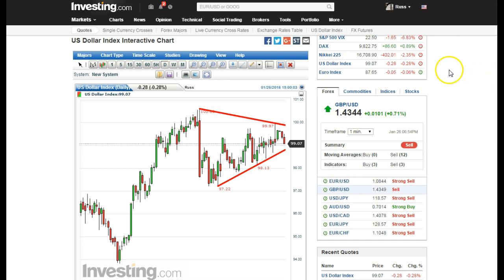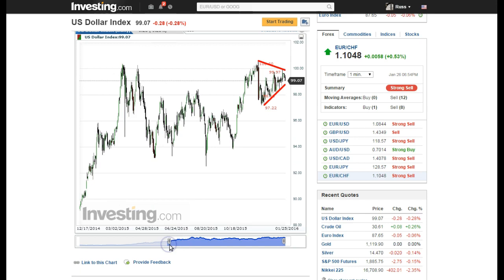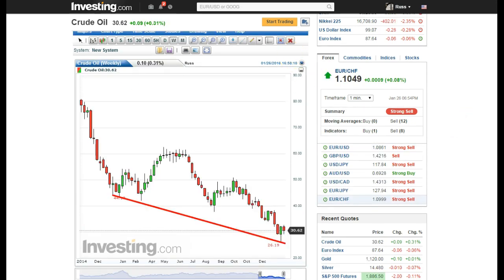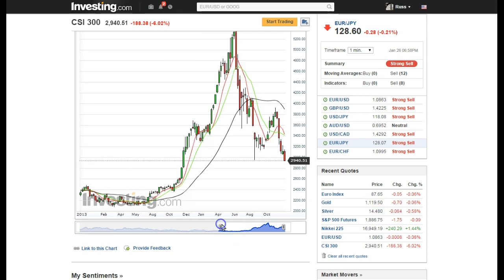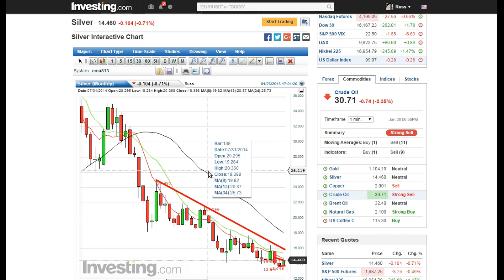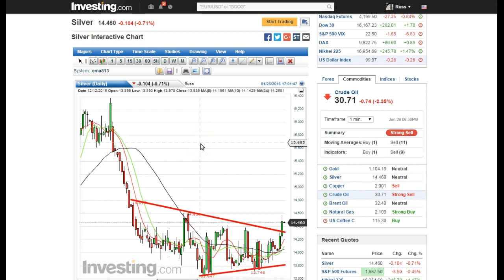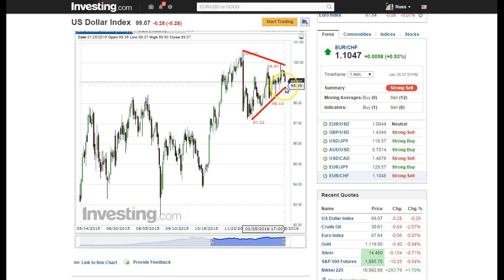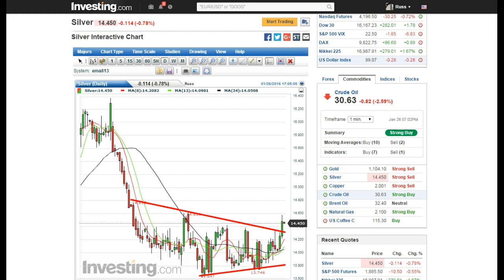Gold & Silver Breaking Out | Dollar May Break Down!